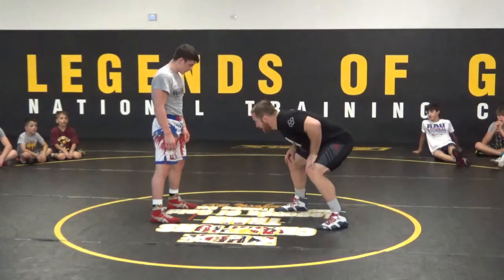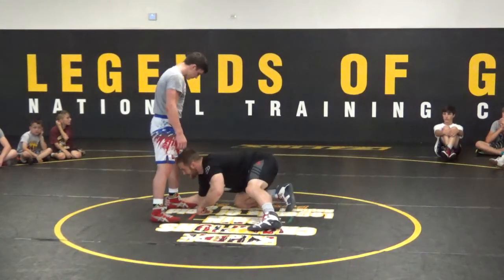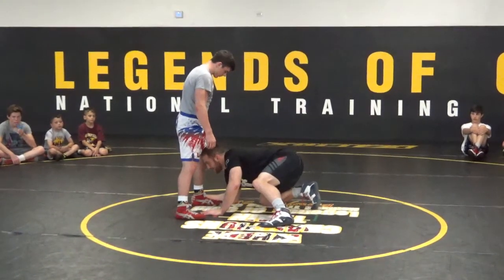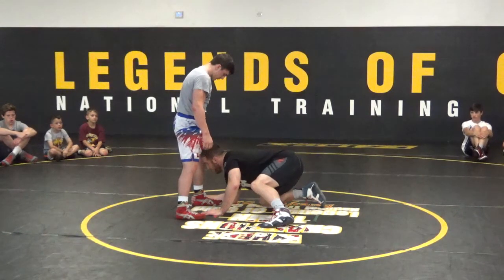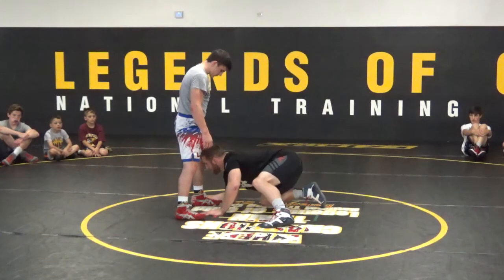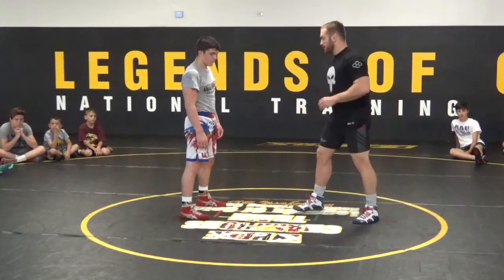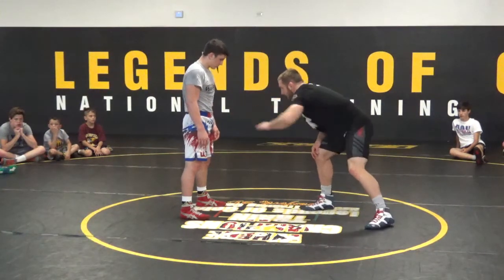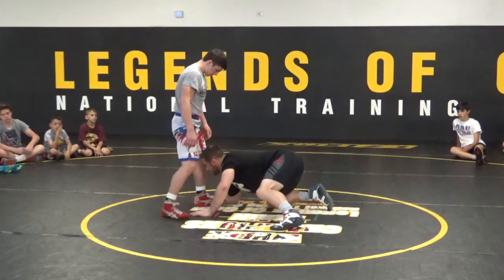Kyle Snyder Correct Low Single Position